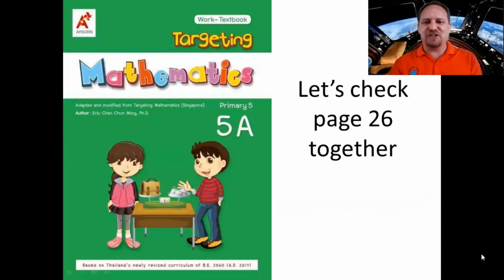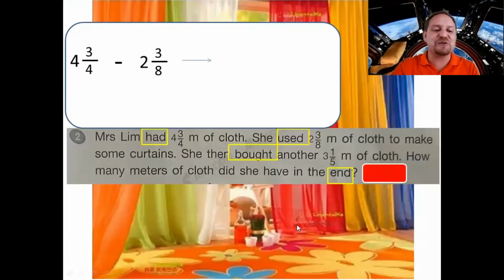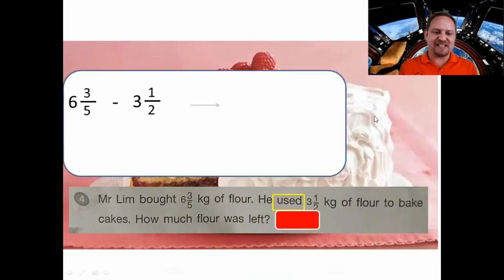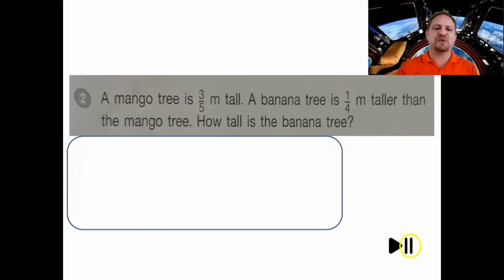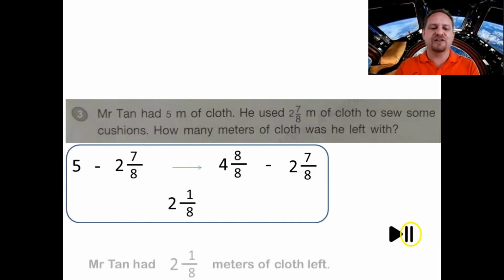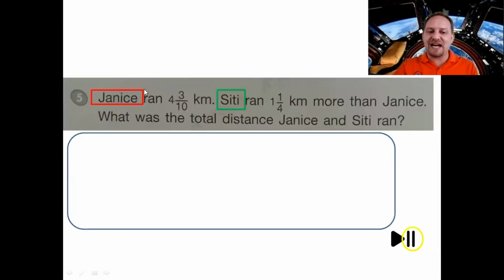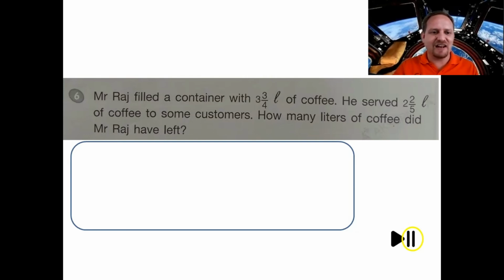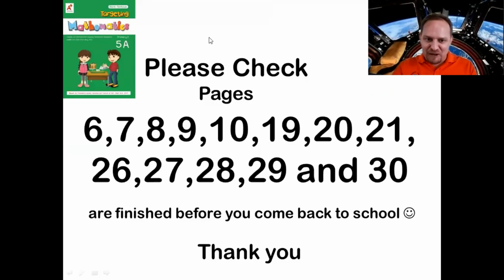Math 1 6 Thursday10th